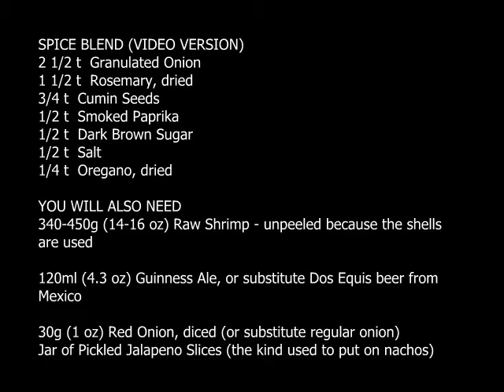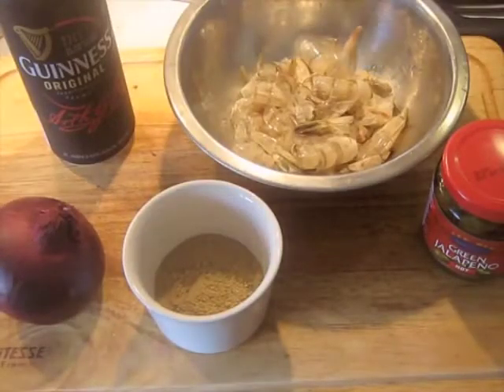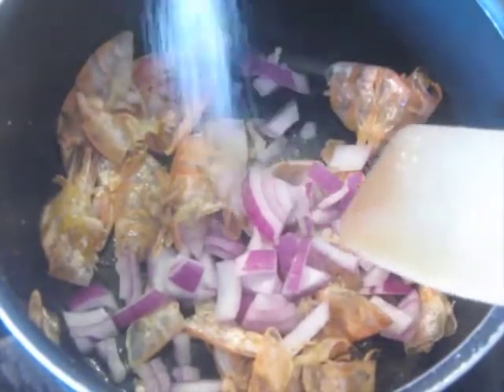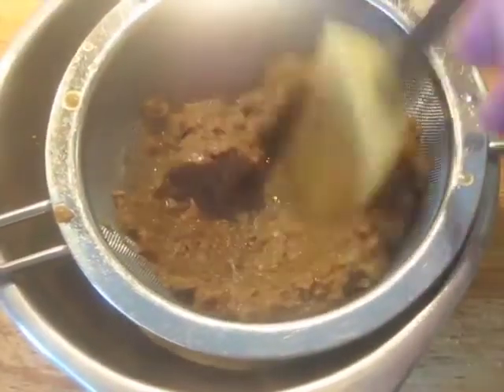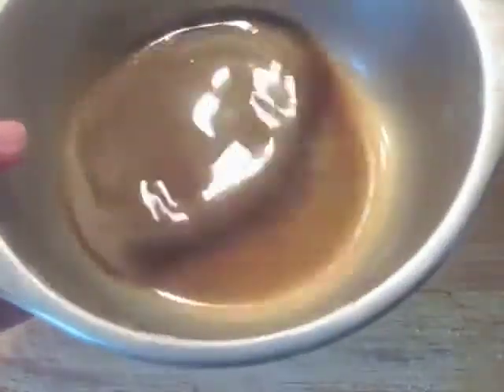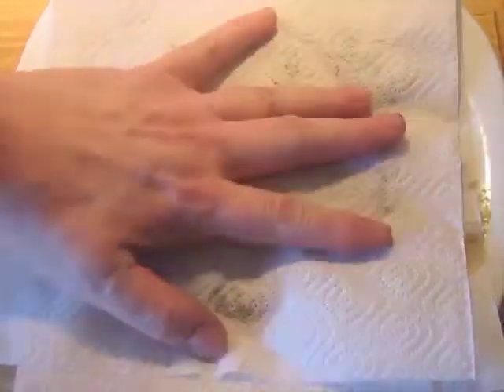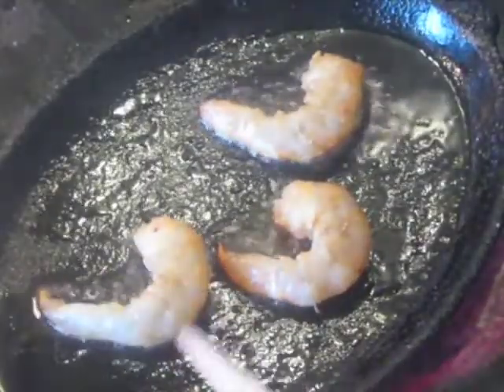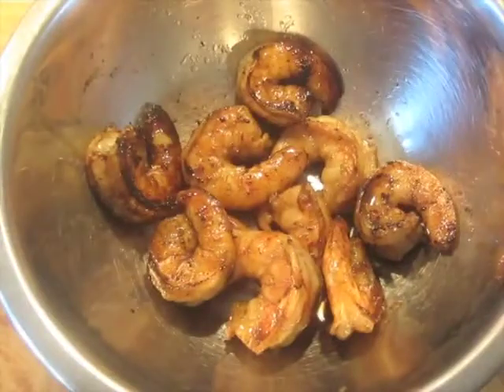268 Shrimp Glazed with Guinness and Jalapeño Chilies - restaurant recipe